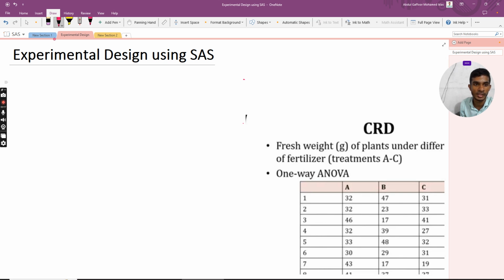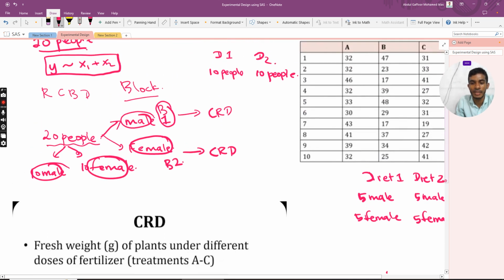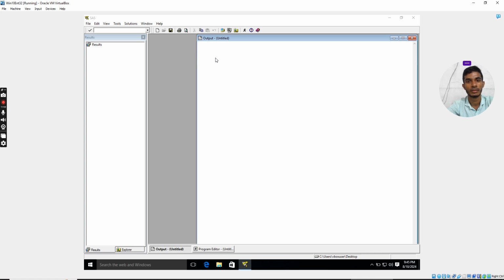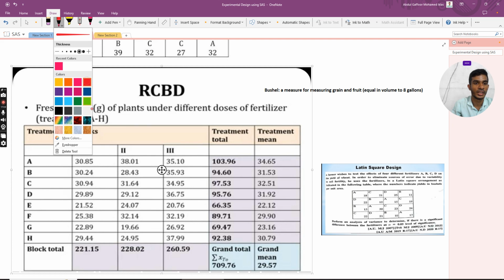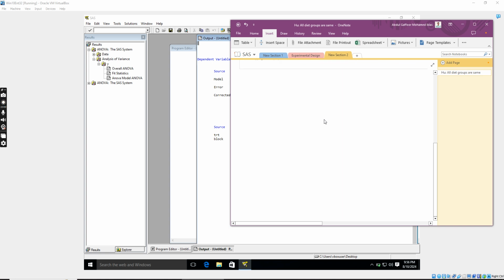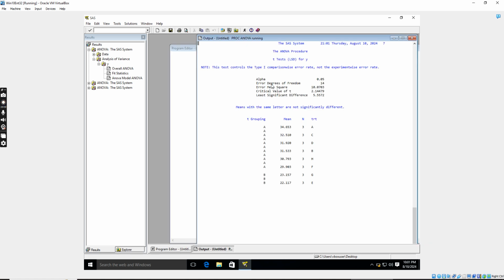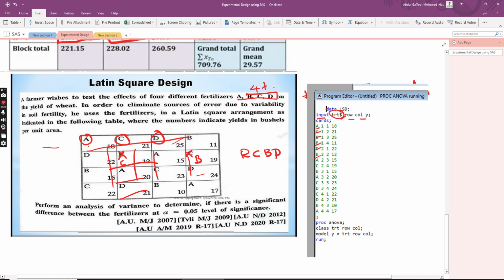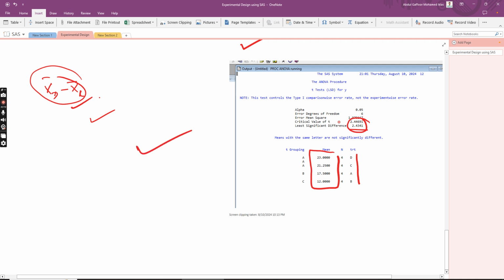EXPERIMENTAL DESIGN ON SAS